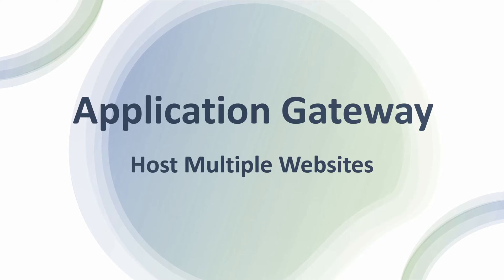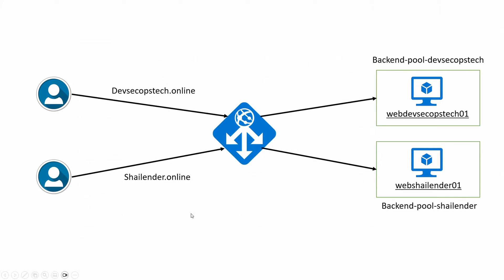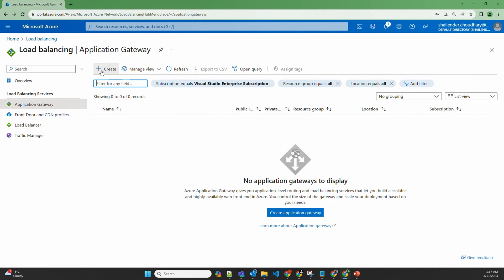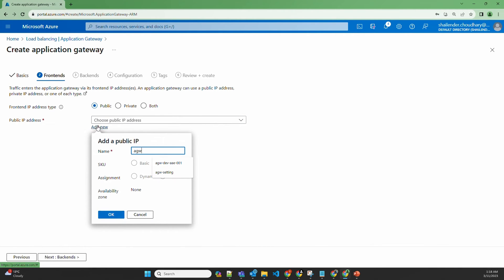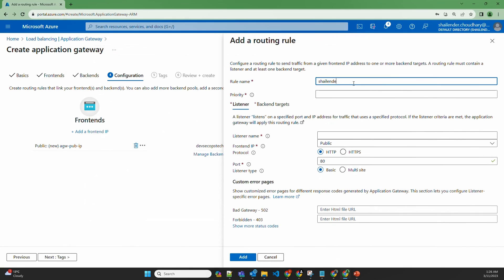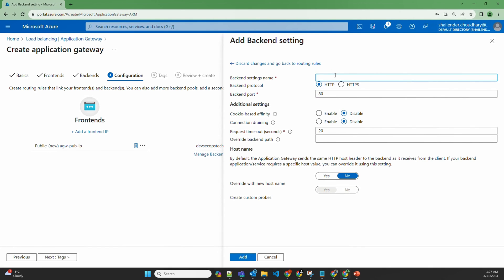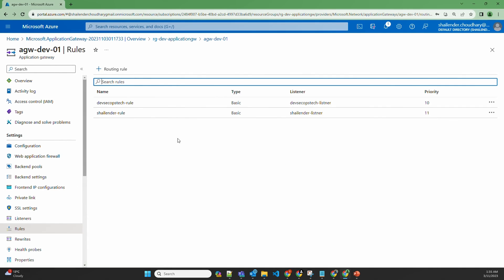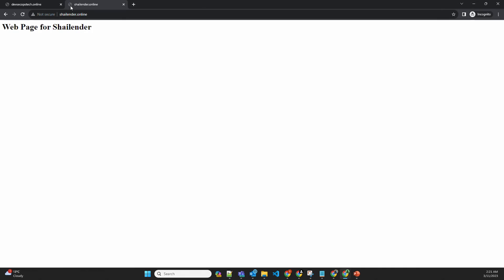Azure Application Gateway - Mulitple Site Hosting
Multi-site hosting, offered by Azure Application Gateway, is a powerful feature that allows you to host and manage multiple websites or web applications on a single gateway. This capability streamlines resource usage, centralizes management, and enables efficient routing of web traffic to different sites, making it a cost-effective and versatile solution for web hosting within the Azure ecosystem.